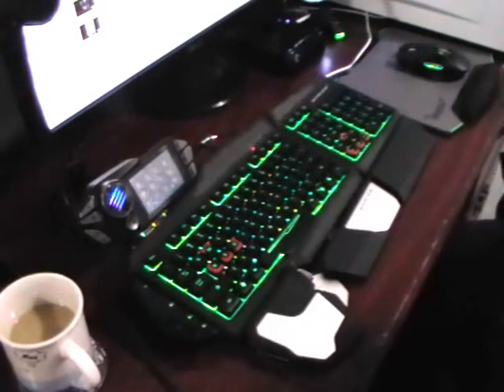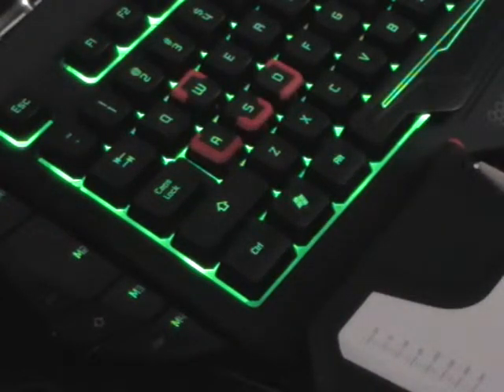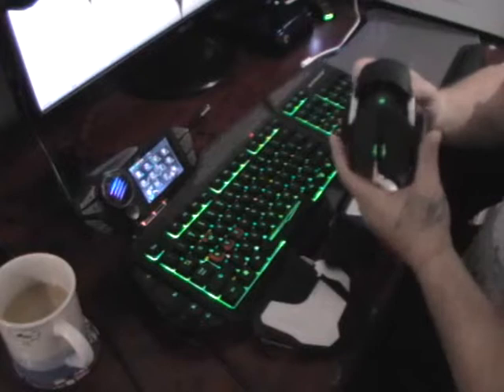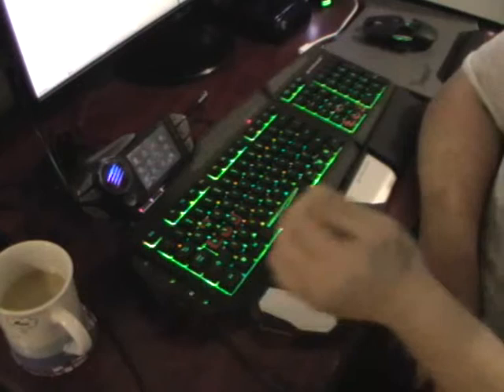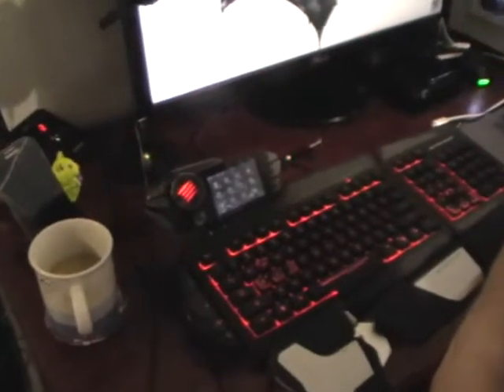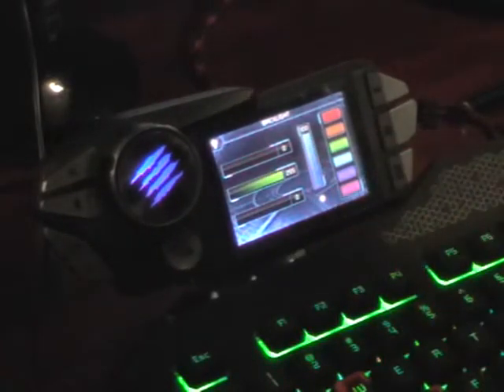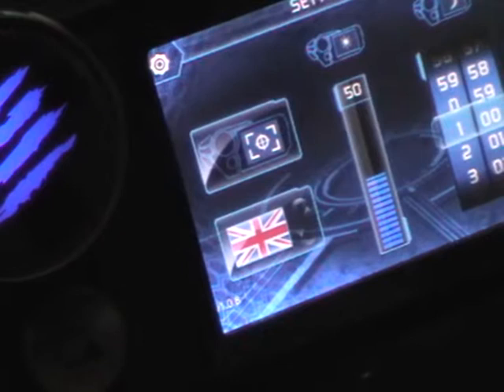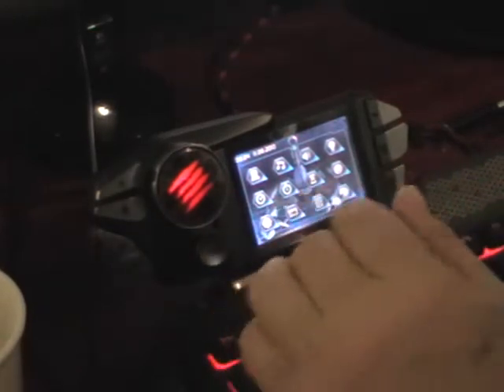Mad Catz S.T.R.I.KE.7 gaming keyboard review